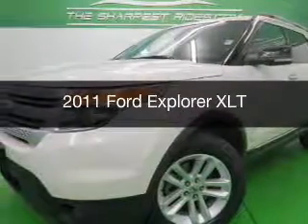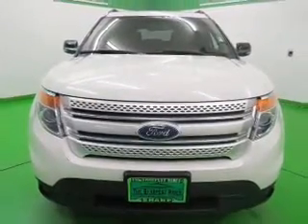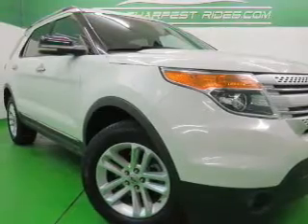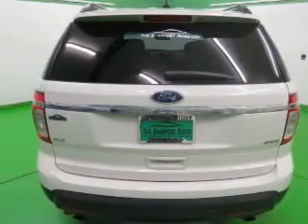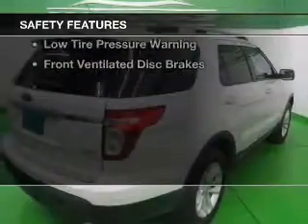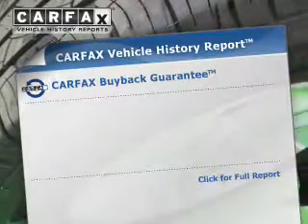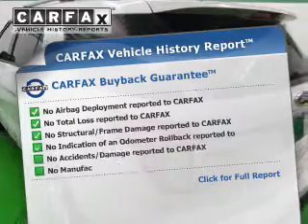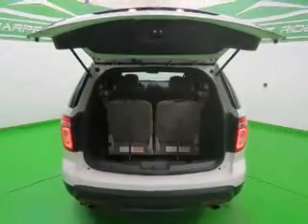2011 Ford Explorer - Englewood CO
Year: 2011
Make: Ford
Model: Explorer
Trim: XLT
Engine: 3.5 liter 6 cylinder 24 valve MPFI DOHC
Transmission: 6-Speed Automatic
Color: White
Mileage: 78314
Address:
2245 S Raritan